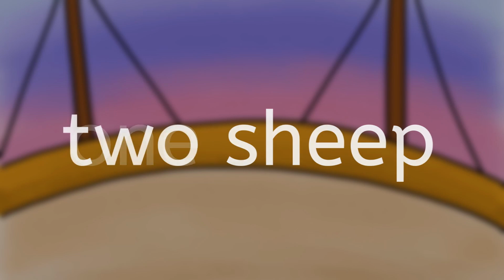Changing words into plurals - Spelling in English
Changing words into plurals. Spelling rules in English for kids at Primary School. Learn the rules for adding plurals root words when writing.

Super Brainy Beans is created for primary school homework help in English. Learning made fun with videos, links, games and more.

Timecodes
0:00 - Intro
0:19 - Adding s
1:05 - Adding es
2:13 - Adding ves
2:41 - Exceptions
3:01 -Spelling stays the same
3:23 - Different spelling